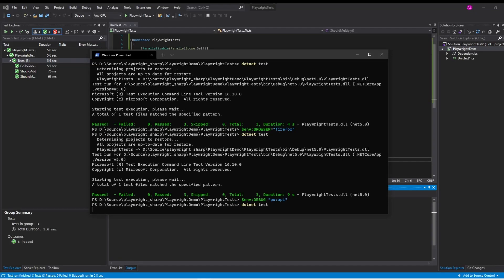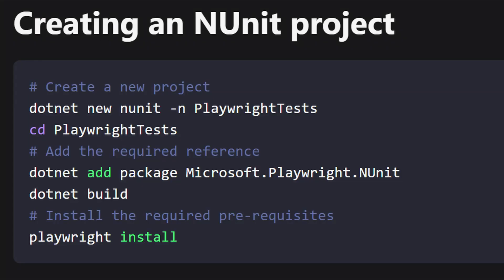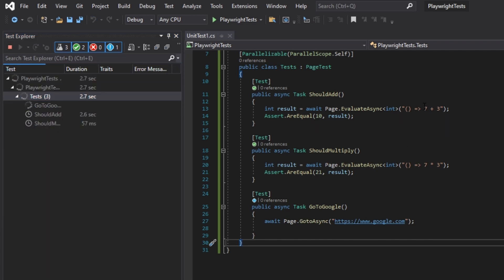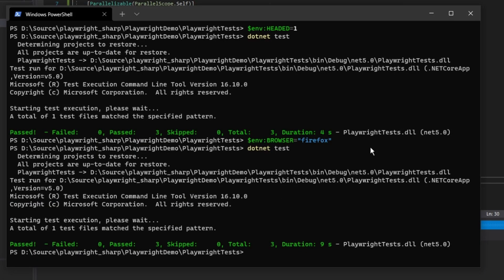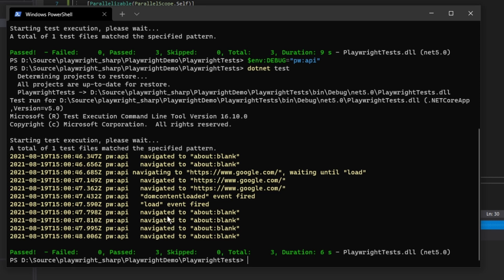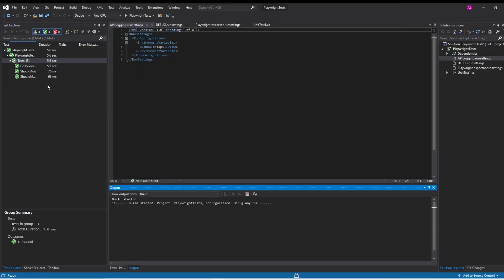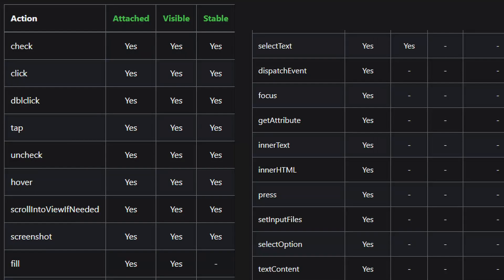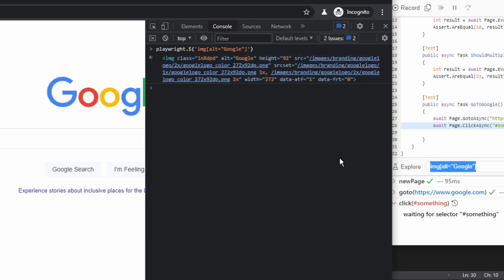Better Playwright Tests with NUnit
Playwright has worked with .Net for a while. But it has only felt ok. Recently they added the NUnit Playwright nuget package and it makes everything more awesome. Come check out why this Playwright NUnit Package is better than the old way of writing your End to End browser tests. We will set up a project, show how to run headlessly and headed and also switch browsers without ever touching your code.

We will also jump into some debug/troubleshooting logic to show what tools Playwright gives you to make your test writing experience even better. Come with me if you want your test experience to be more enjoyable!

This video is dependent on you having dotnet 3 or 5 installed.

The links promised in the video:
Getting Started (First Project Example, First Test)

timecodes
0:00 Intro
0:11 The Old Way
0:32 Playwright NUnit
2:56 Using Runsettings